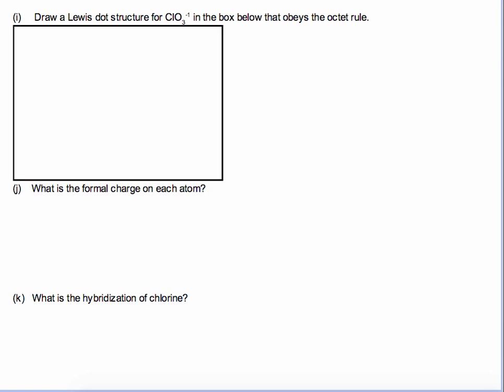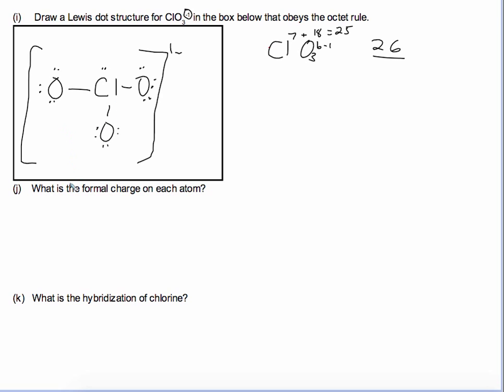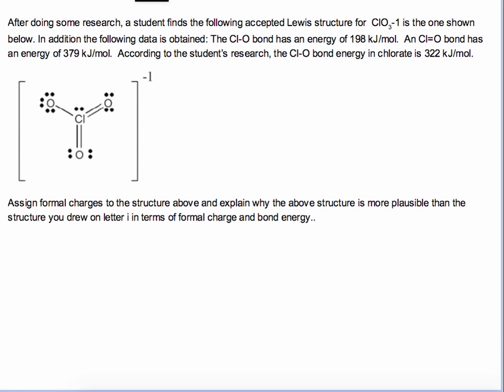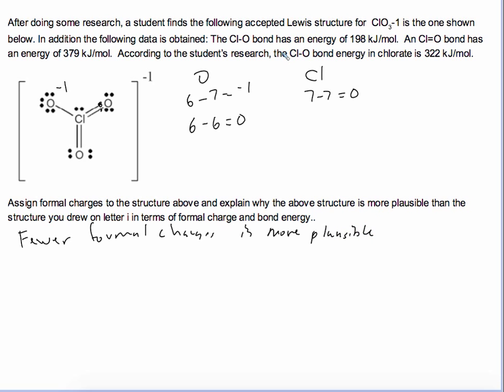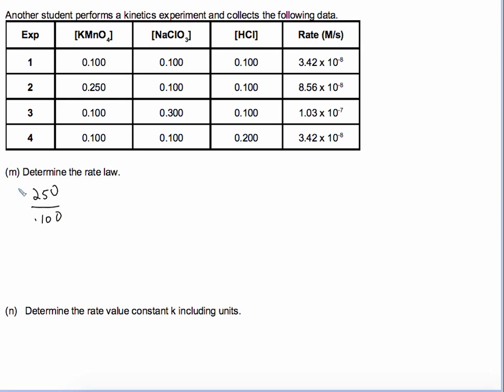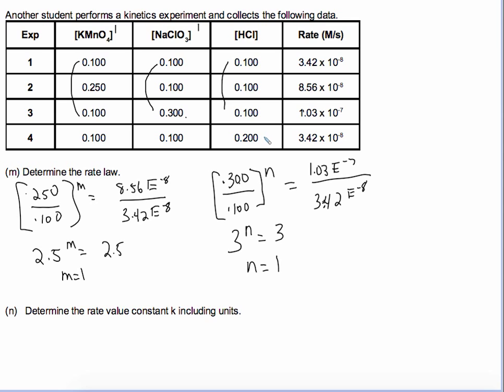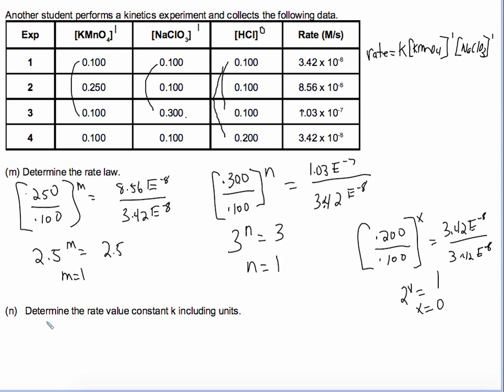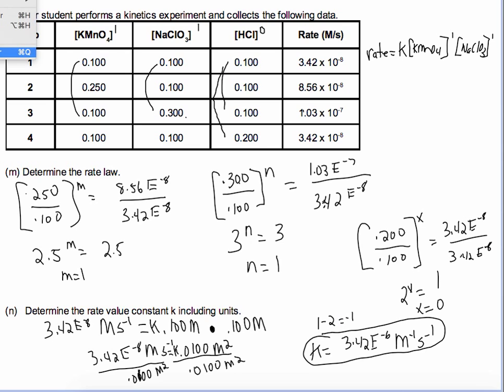AP 2020 Review Question #5